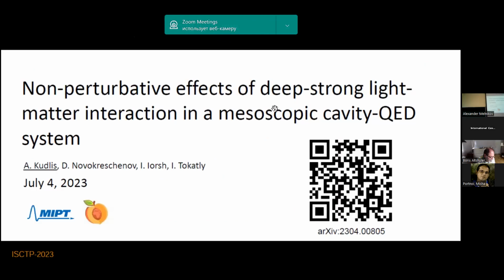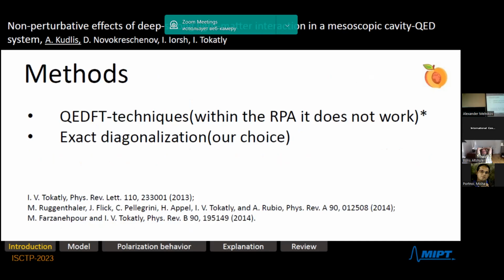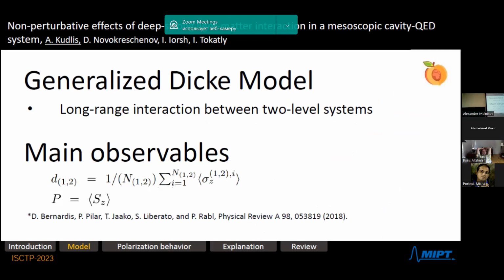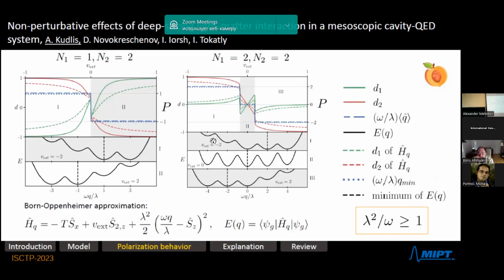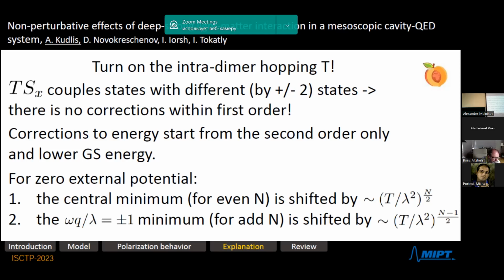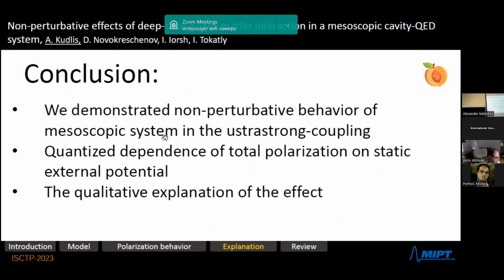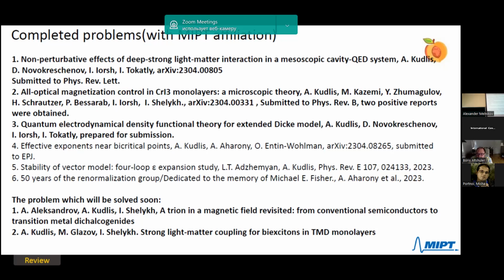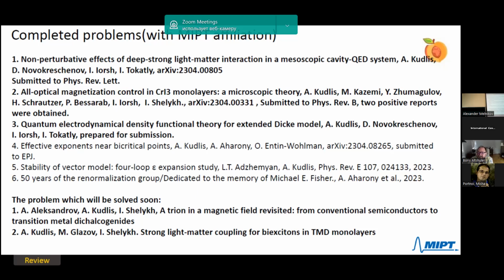Semi-annual certification Andrey Kudlis 07.04.2023